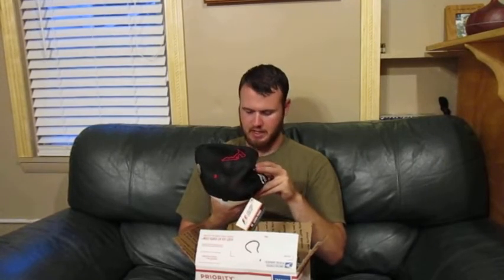Amazon Mystery Box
The grand opening of an amazon mystery box.

PS. My GF really thought I went out of my way to get her that bracelet and she liked it.